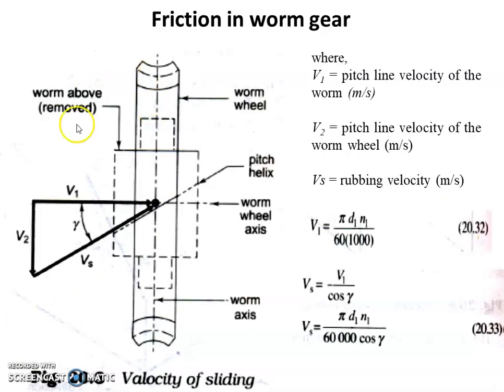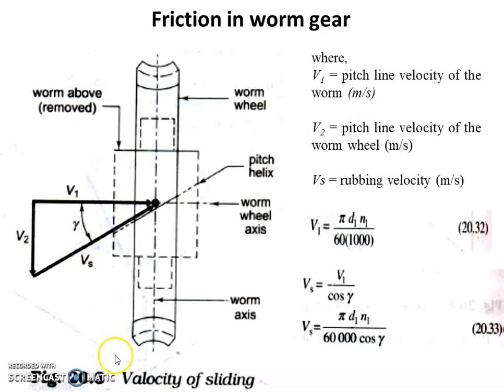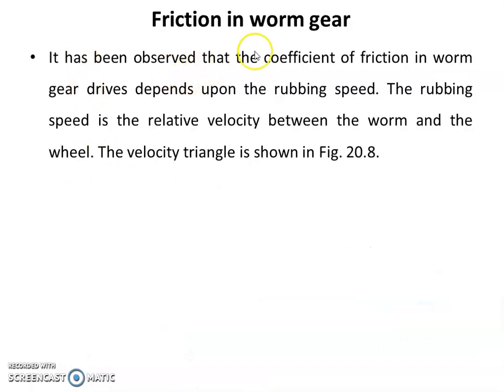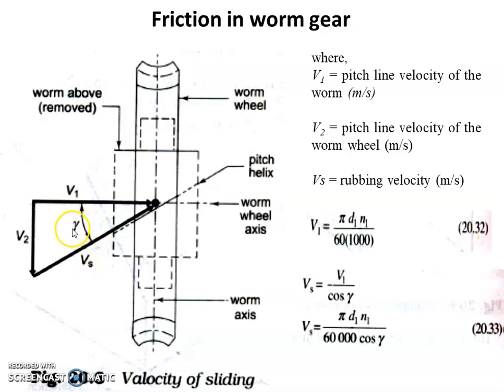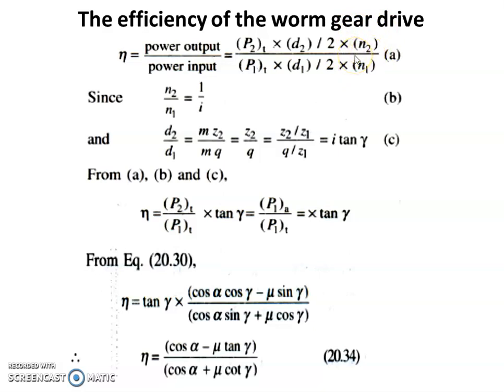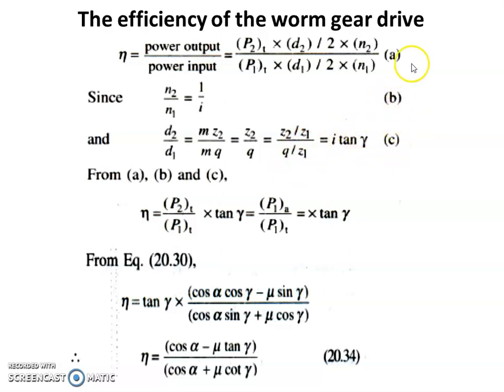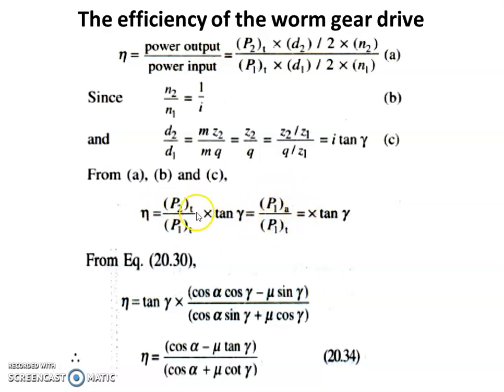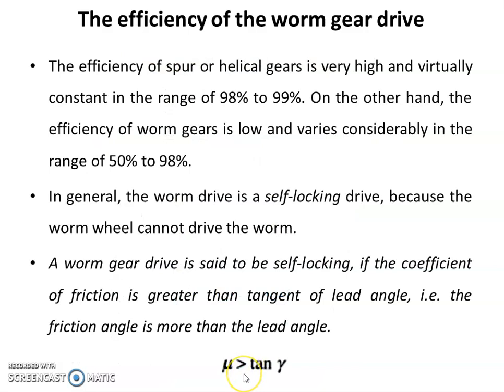Friction, Efficiency and self locking condition in worm and worm wheel Video 8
This video lecture consists of the concepts of Friction, Efficiency and self locking condition in worm and worm wheel